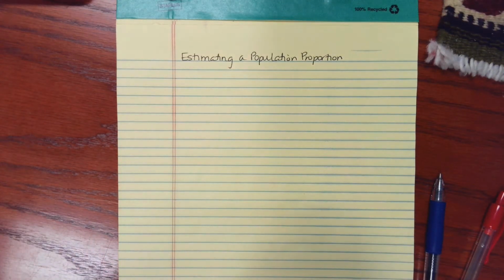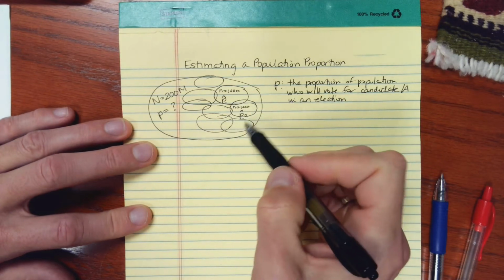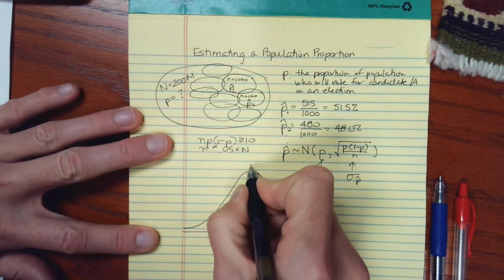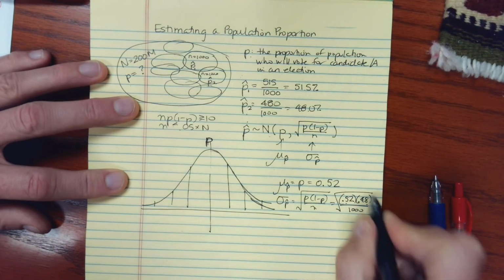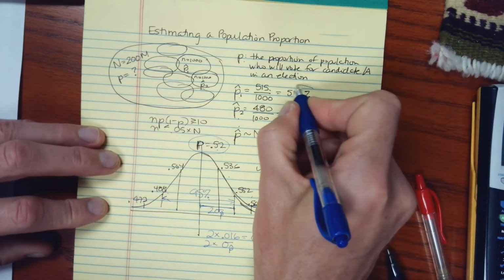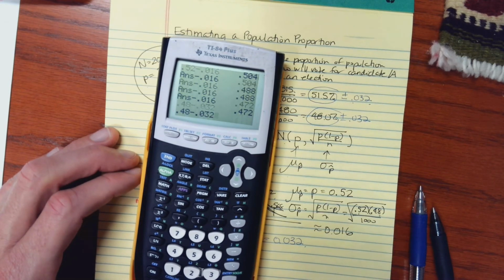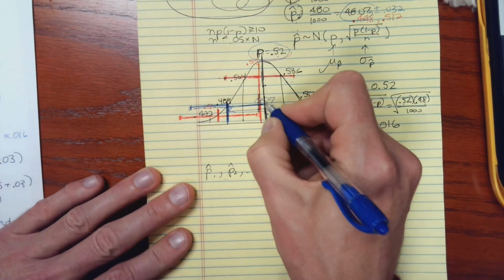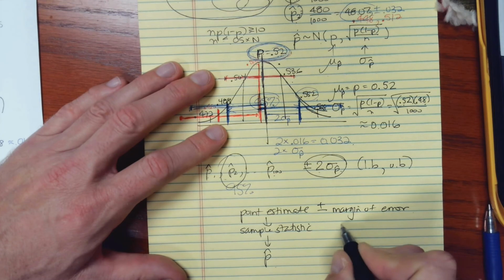Confidence Intervals for Proportion Part 1